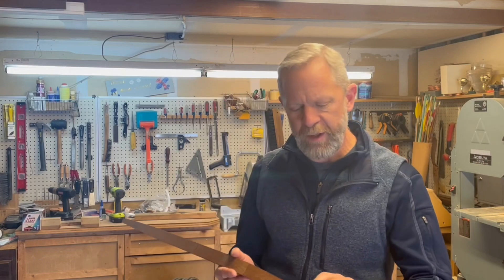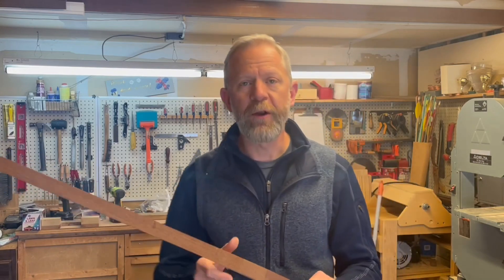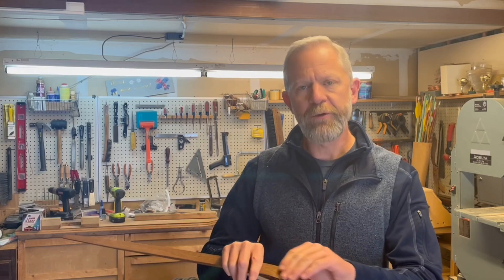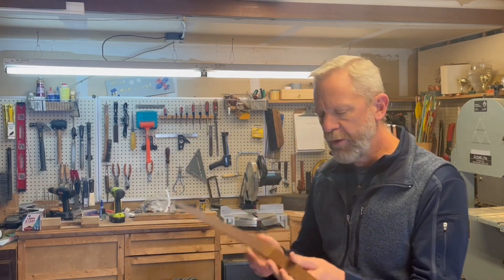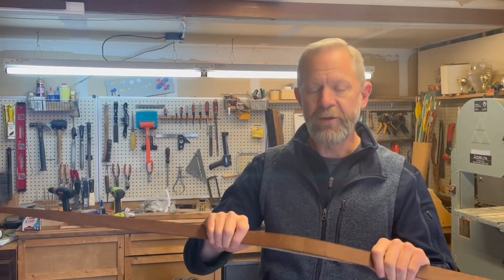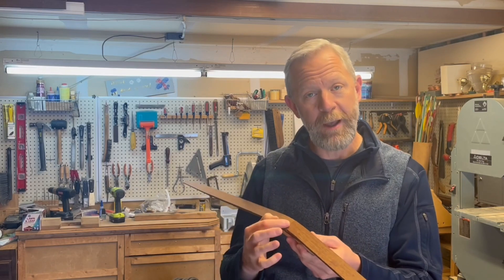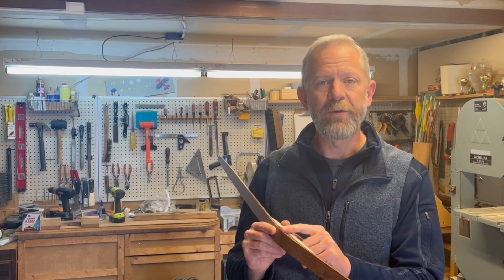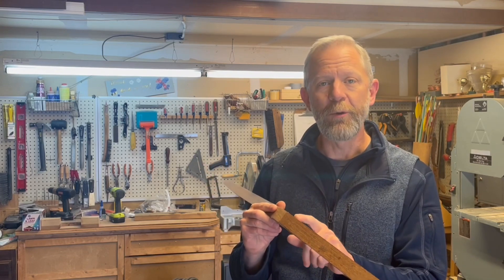Egyptian Duoflex Pt.2 - design and glue up of the riser and limbs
This is part 2 of the salvage bow project.  We are still chasing down an Egyptian and Duoflex hybrid design.  This installment covers the design of the components that we are using (Ipe limbs and a distinctly tri-angular riser of Ipe and Hickory) and how to get them glued up properly. I would have benefited greatly from this video before starting my glue up!  Take a look to see how to do it right and what it looks like when you don’t and should have known better…